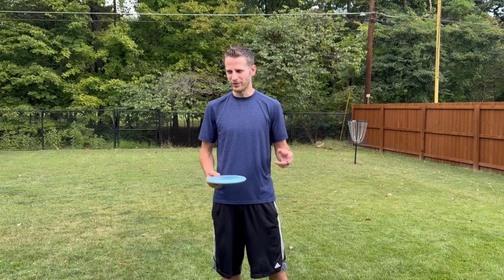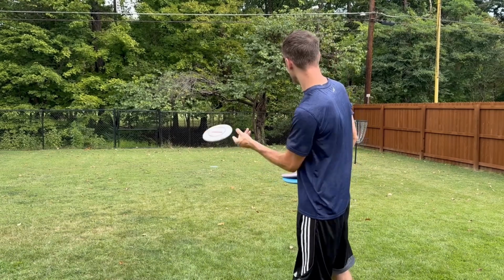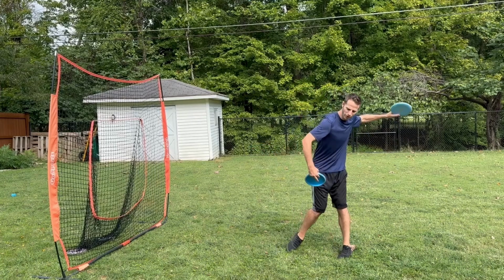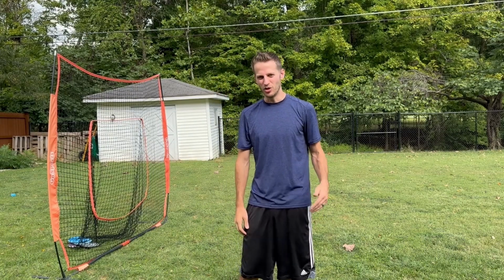Disc Golf Journey of Learning Stuff Epi 2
So sorry about the audio on this one.  I set up right next to my HVAC.  I tried to salvage it the best i could but i know it's bad.  Im sorry!